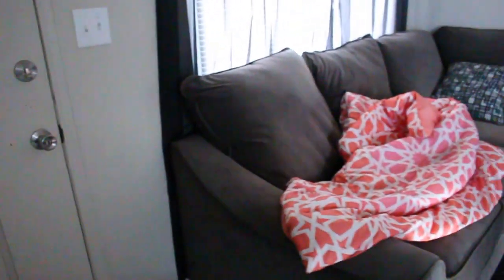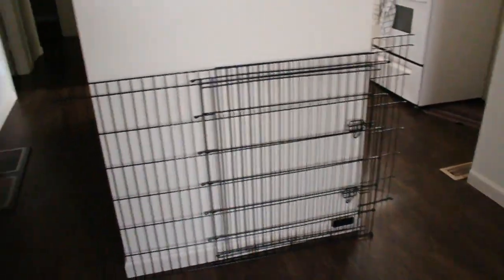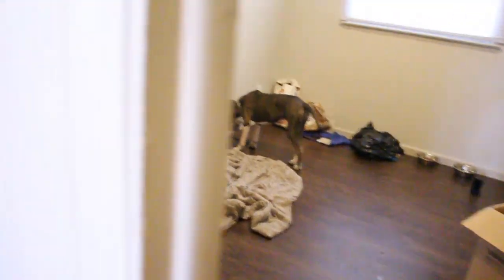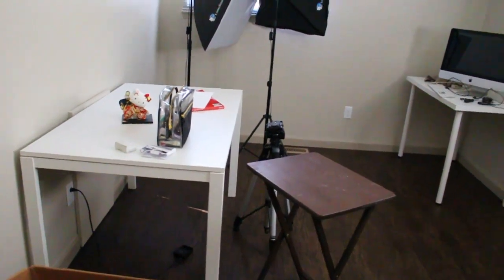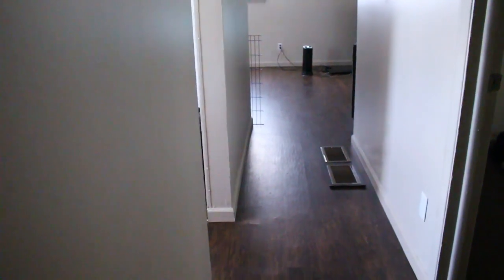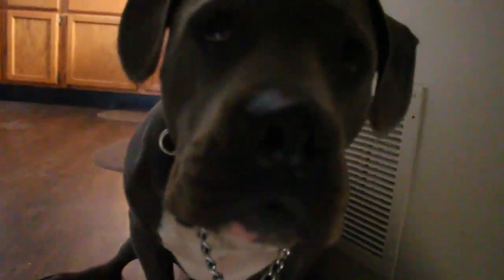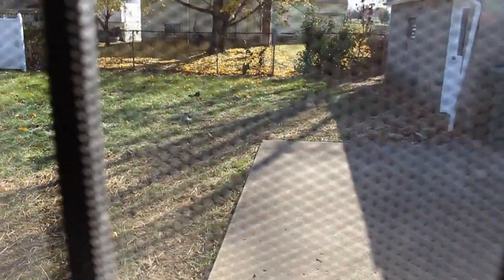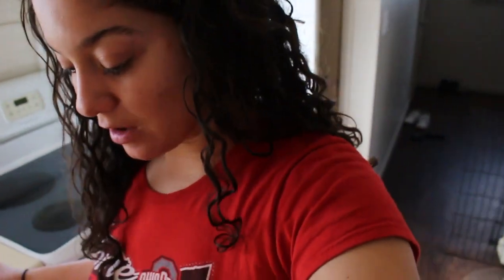EMPTY HOUSE TOUR 2018 !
long time no see everybody. I been busy in the process of moving, and you know moving is no joke and can be very stressful especially the aftermath. I hope you all enjoy this Almost empty house tour. :)